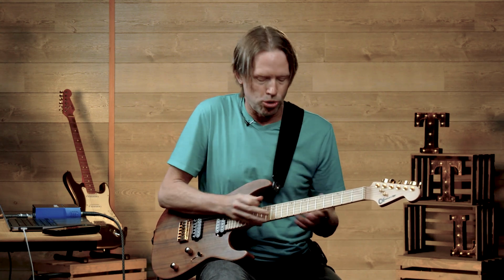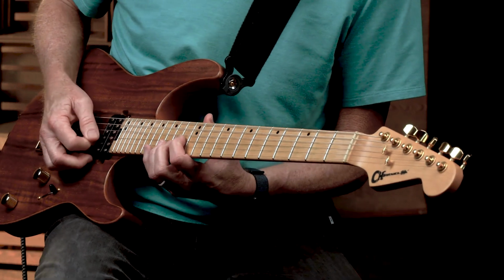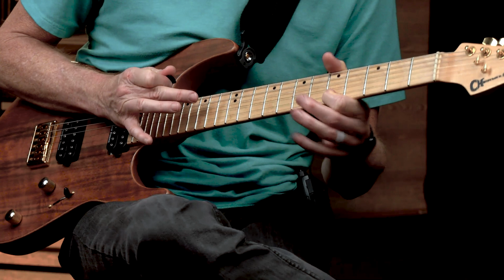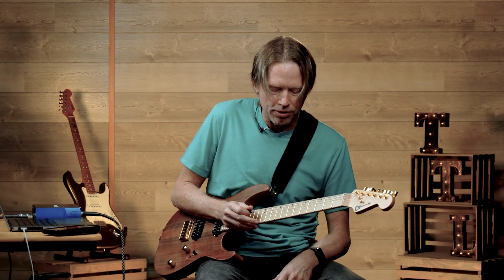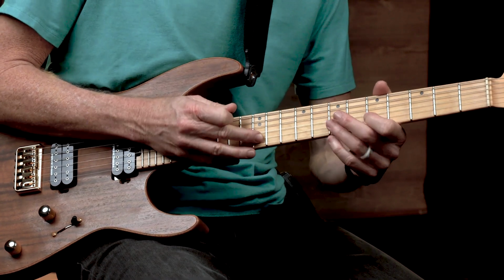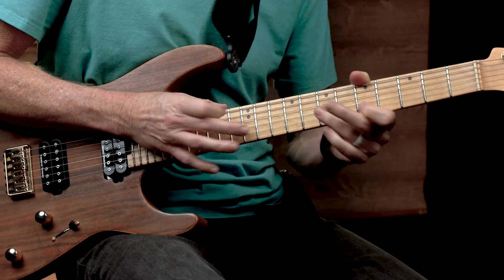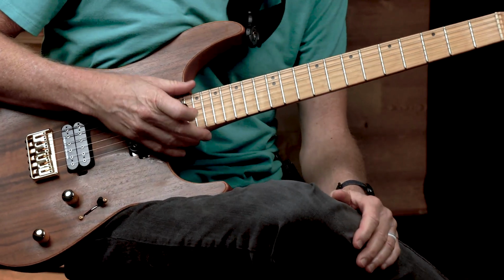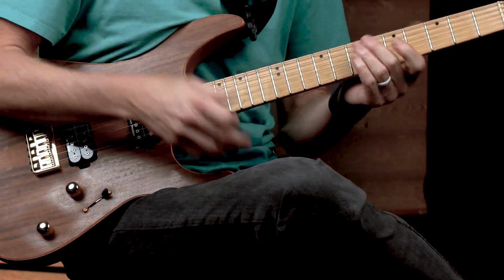Wanna Tap on your Guitar??? I can show you and YOU CAN DO IT!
Guitar Tapping Lesson!  Fun, Flashy and Freakin' Awesome!

00:00 intro
00:32 tapping explanation
01:42 which finger to tap with?
02:32 How to do it!
04:34 wash your hands!
04:53 "forward tapping"
06:40 "backward tapping"
07:26 "backward to forward tapping"
08:08 other types of tapping!